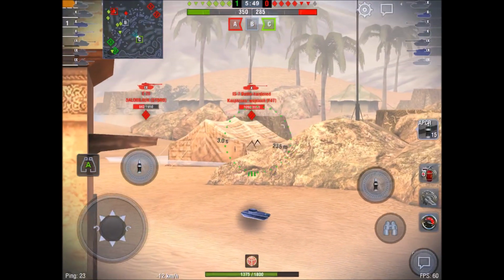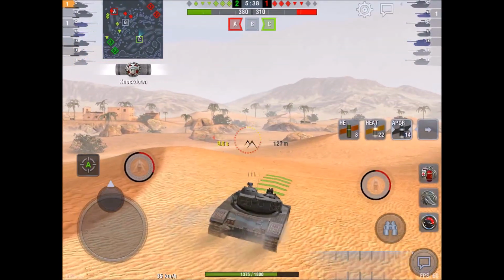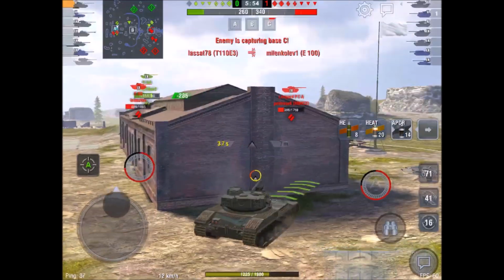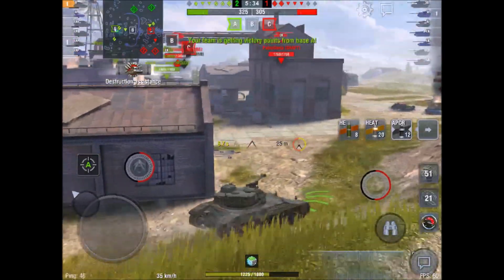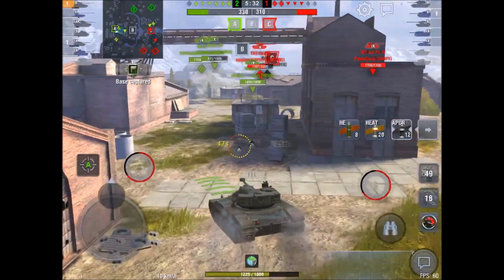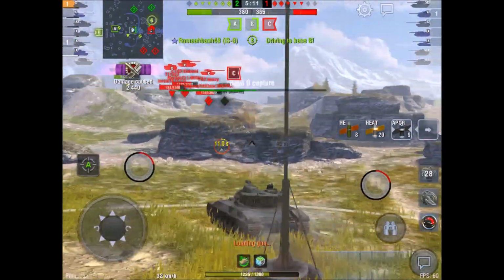World of Tanks Blitz - Batchat 25t - Cheeky Little Monster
Hy there!
This is Amaunet85 driving the Batchat and acing it a few times, while comparing it to the tier IX and just enjoying it immensely.